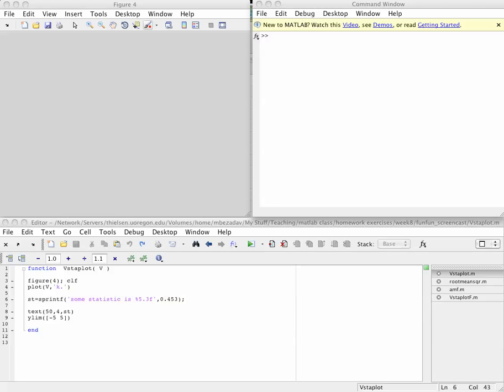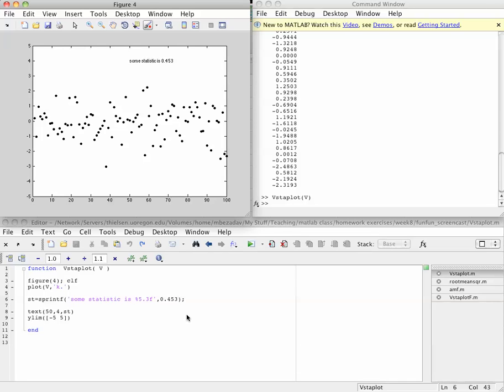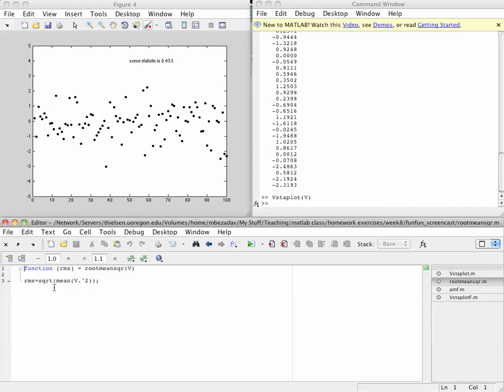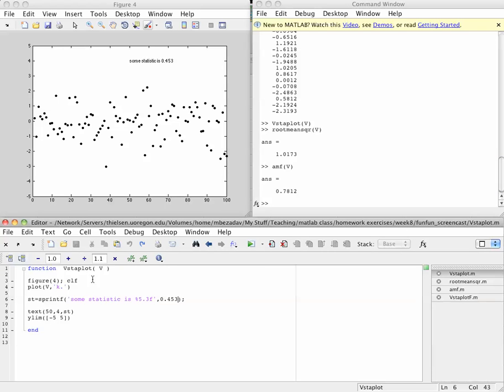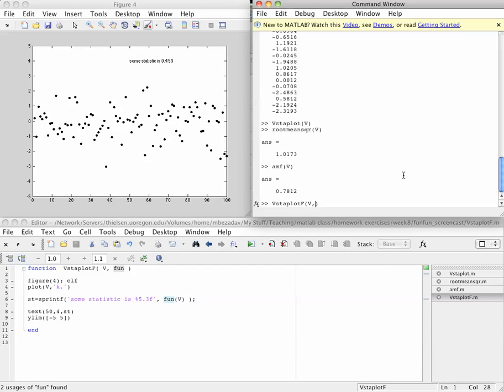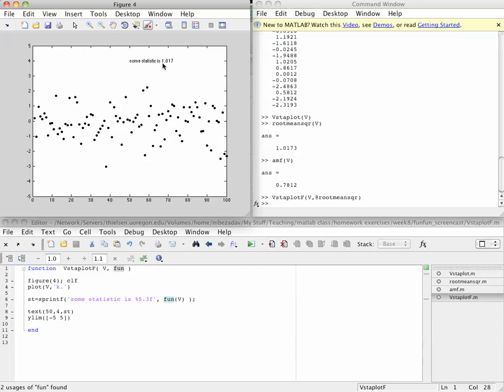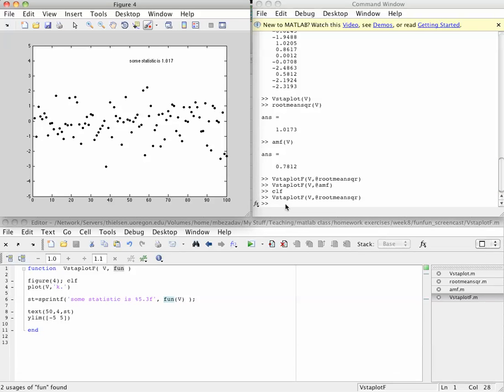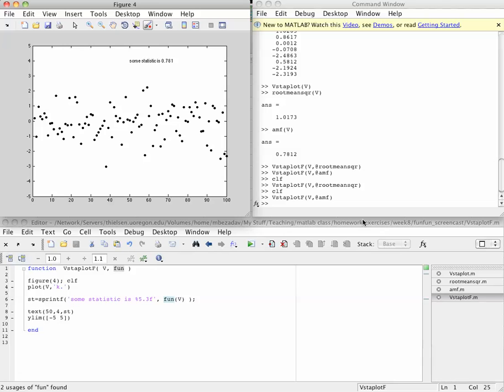function functions in Matlab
This is a little screen cast that shows how to pass one function into another function in Matlab using function handles